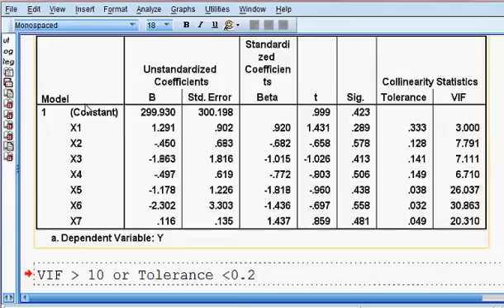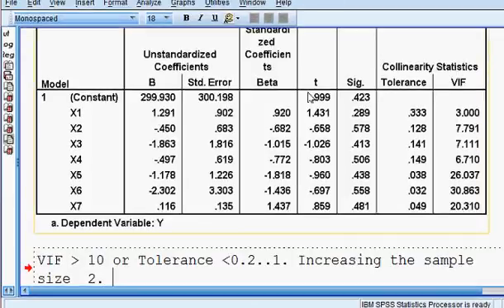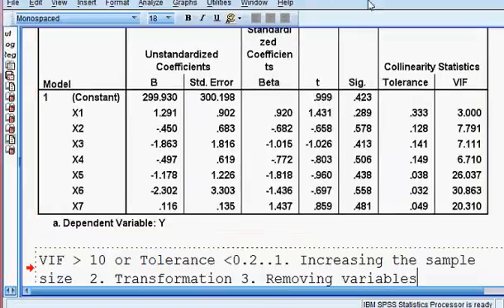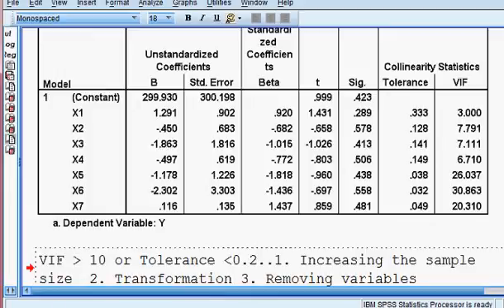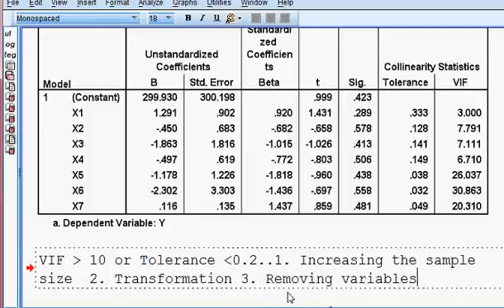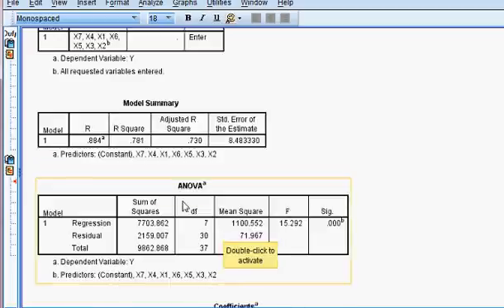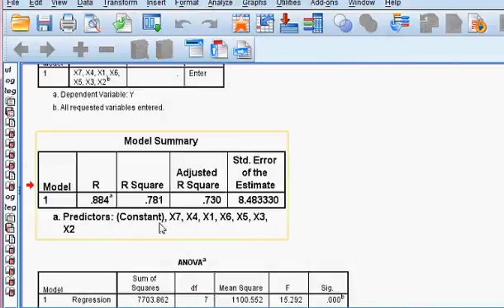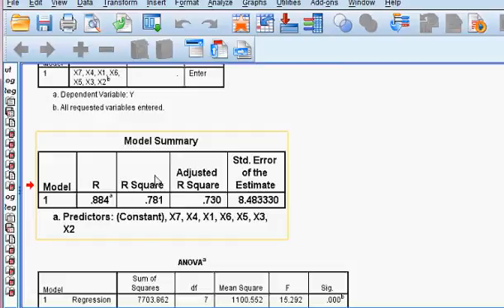Multicollinearity in Regression. Model One. Part 3 of 3. SPSS